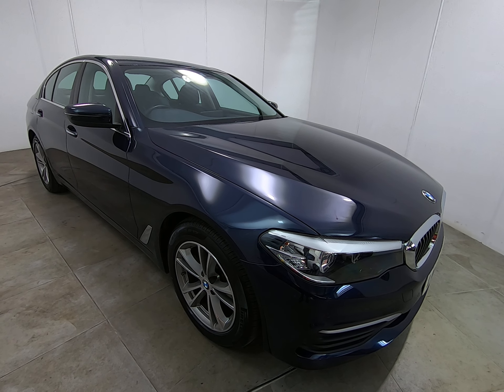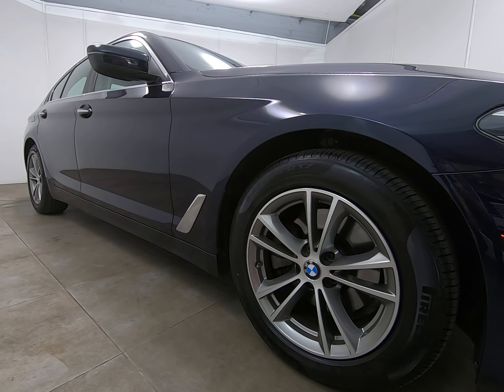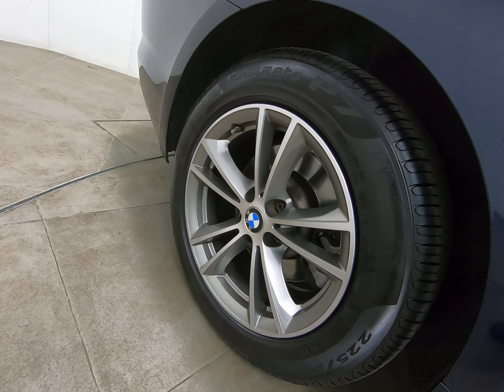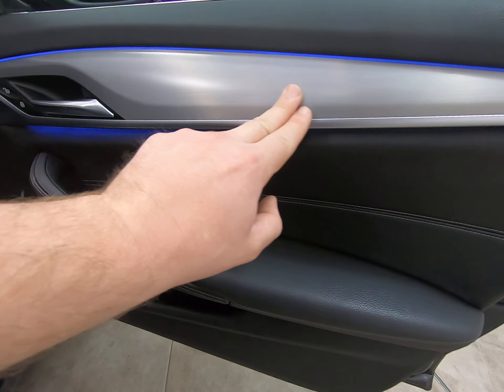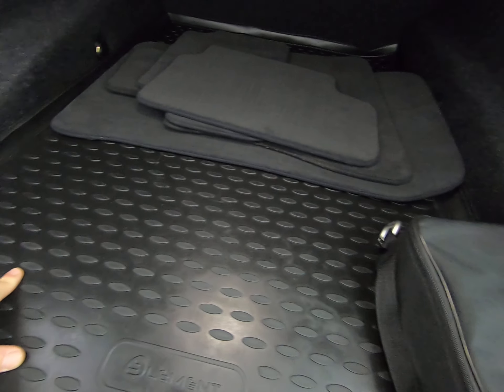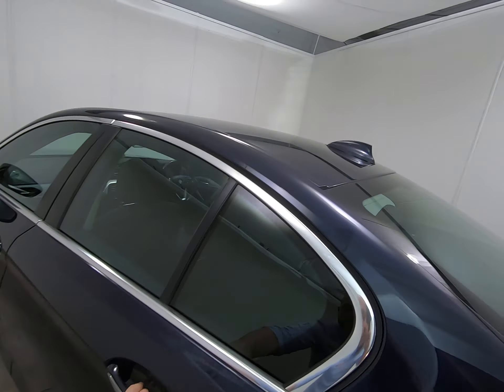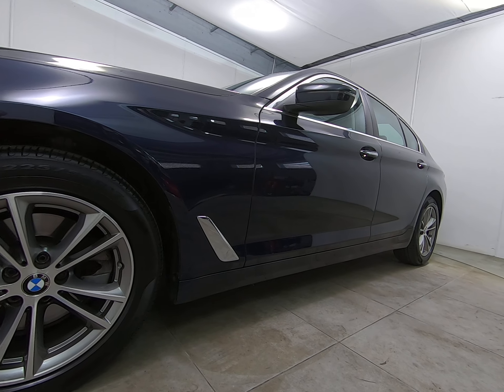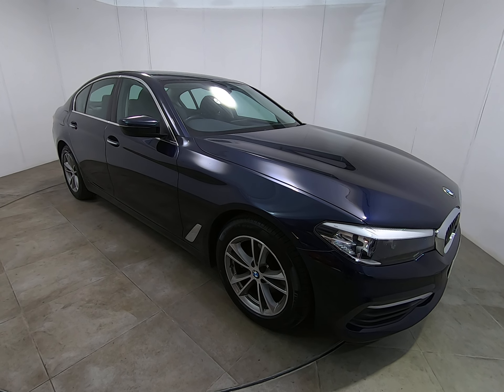** SOLD SOLD Bmw 5 Series SOLD SOLD **